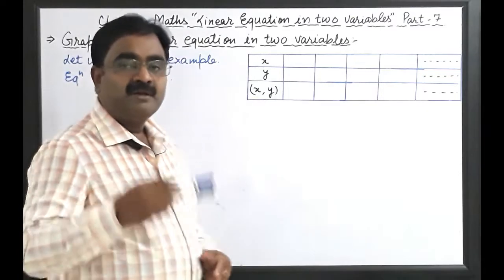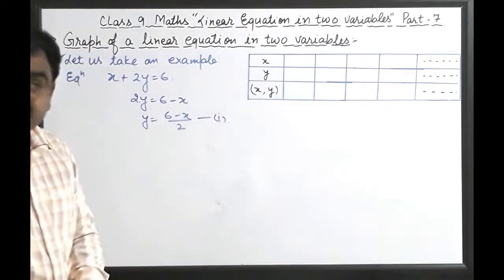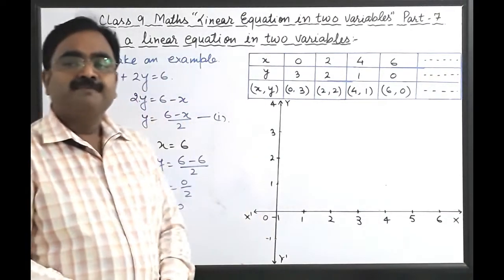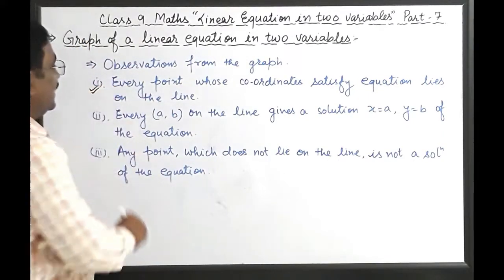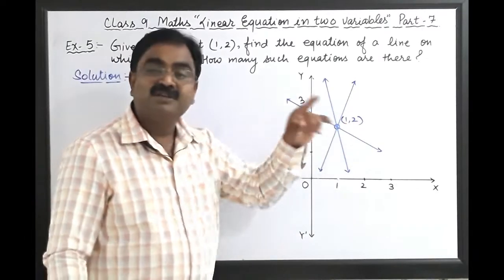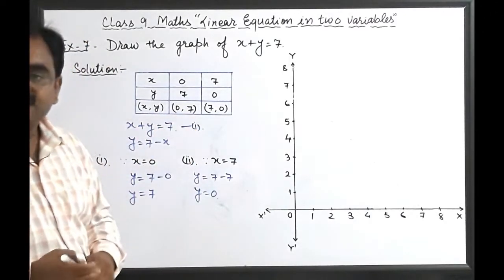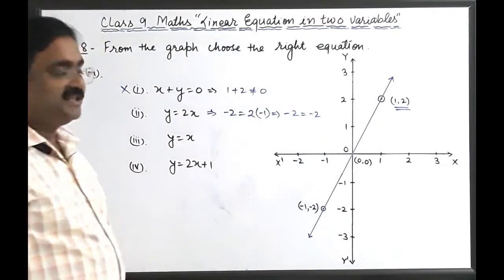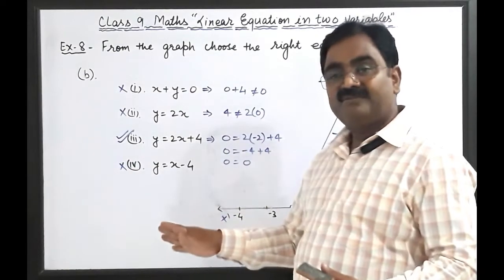Std 9 Maths Linear In Two Variables Part 7